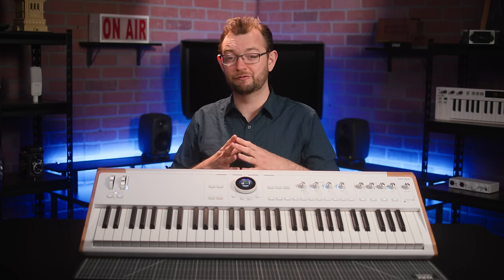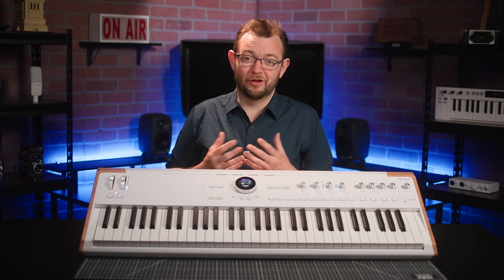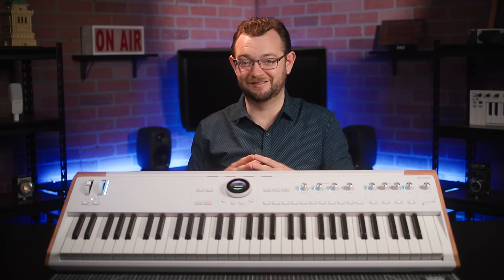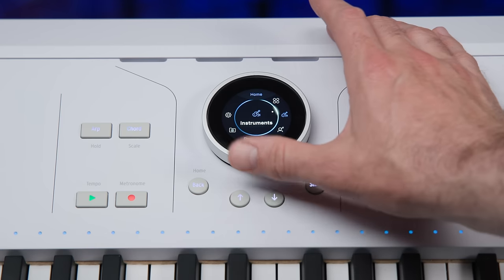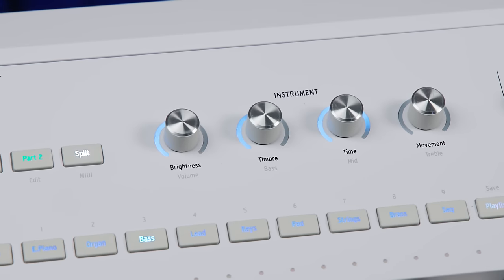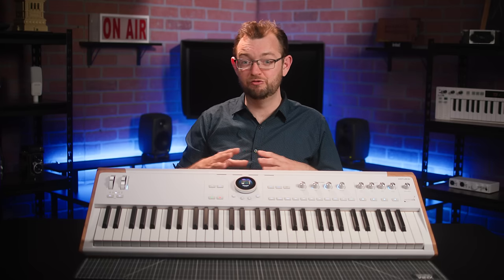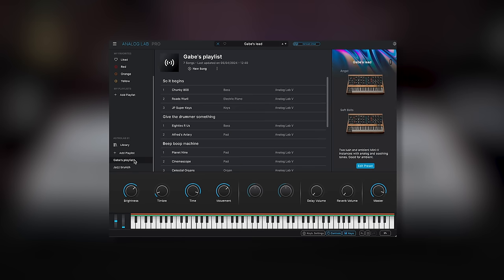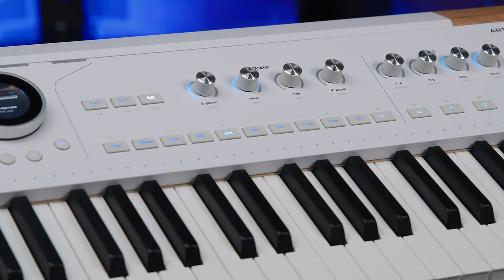Arturia's AstroLab Keyboard: Unleash the Possibilities!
The Arturia AstroLab gives you access to a collection of 7000 sounds and presets in a easy-to-transport package. Unleash your creativity in the studio, on the road, or on the stage!

00:00 Intro
00.53 Opening Jam
02:49 Overview
04:08 Keyboard & Interface
05:38 Rotary Screen Encoder
06:14 Preset Browsing
08:31 Analog Lab Integration
09:10 Multi-Part Presets
10:22 Instrument Controls Encoders
13:50 Effect Controls Encoders
14:28 Pedal Inputs
15:18 Playlists
16:06 Wireless Connectivity
16:26 AstroLab Connect
16:57 Using AstroLab in the Studio
17:50 Conclusion
18:41 Closing Jam